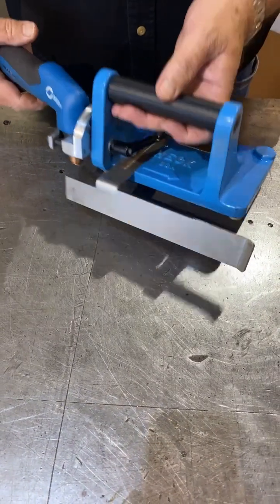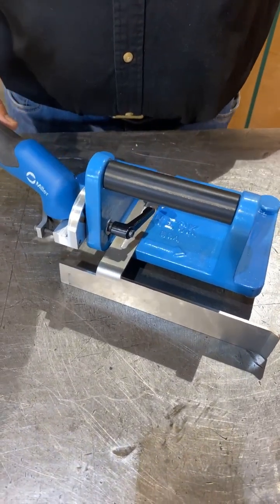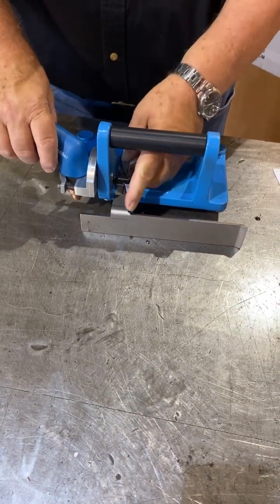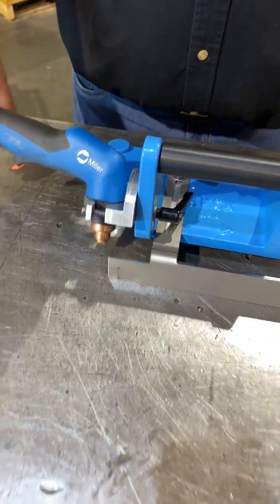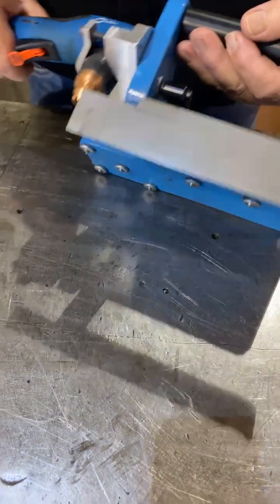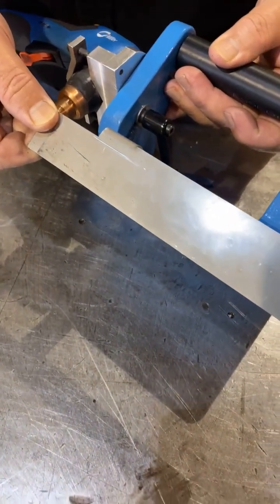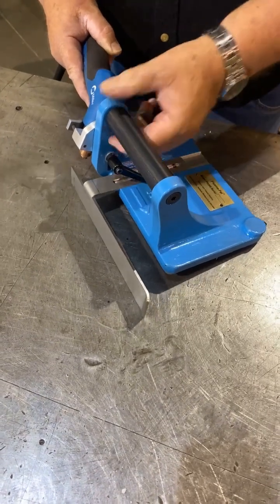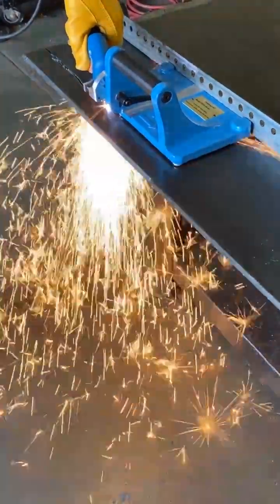Heck Industries PLASMA PAL® Plasma Cutting Guide PB200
Our new Plasma-Pal® Plasma cutting guide will assist you for cutting, beveling or parting using your plasma cutting machine. Take guess work out of cutting and turn your plasma cutter into a precision straight cutting tool capable of creating bevels from 0-90° angles. Roller guide balls and full adjustment of angle and height make the guide universal for plasma cutting machines with torch heads 7/8" to 2" in diameter